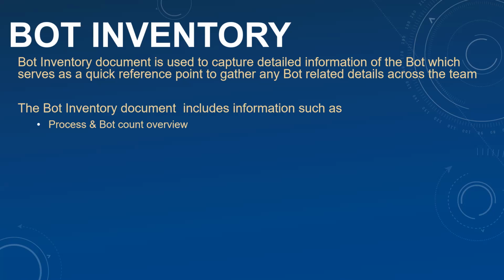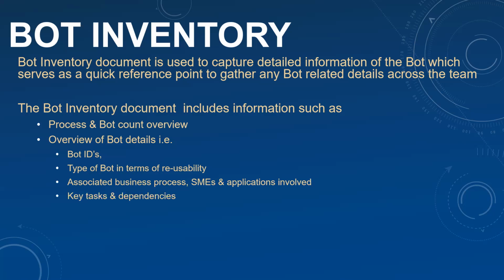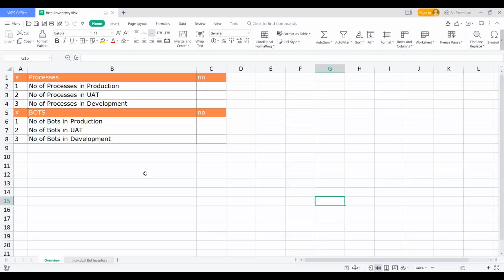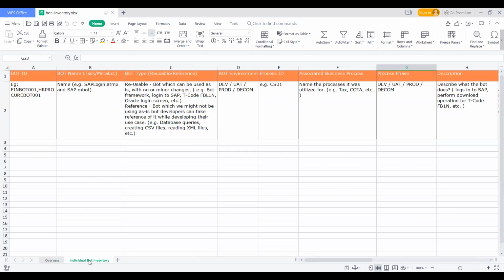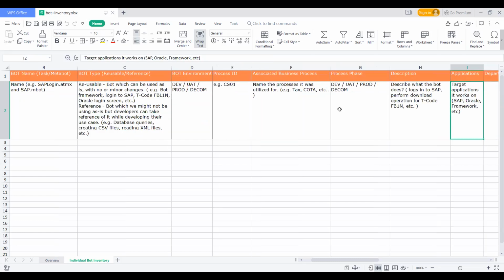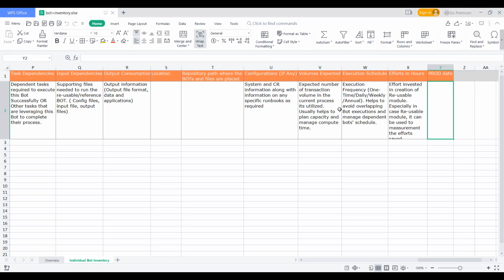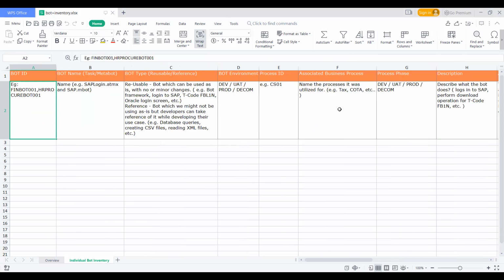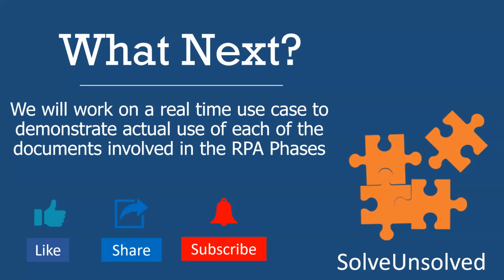RPA Support documents | RPA Bot Inventory | RPA Tutorial | SolveUnsolved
Hello Viewers,

In this video we will discuss in detail about the RPA Support documents in detail along with detailed example for the required pointers.

We will discuss about below:
1. What is production support document?
2. Who makes support document?
3. How to make Bot support documents?
4. In Detail about Bot Inventory and how does this help in support?
5. What information production deployment checklist document captures?
6. Bot production deployment checklist parameters or content

Highlights:
In order to perform the smooth transition & required activities in Deployment/Hypercare/Post Go-Live phase, below are the standard documents to be generated by the end UAT phase:

RPA Support Documents includes information such as
1. Production Deployment Checklist
2. Production Release notes
3. Bot Inventory
4. Additional supporting document (if any)

Post successful Bot deployment, there may be requirement of updating any existing document-based on the observations in the Deployment/Hypercare phase.

What is RPA Bot Inventory? how to draft?
Bot Inventory document is used to capture detailed information of the Bot which serves as a quick reference point to gather any Bot related details across the team.

The Bot Inventory document includes information such as
Process & Bot count overview
Overview of Bot details i.e. Bot ID’s, Type of Bot in terms of re-usability
Associated business process, SMEs & applications involved.
Key tasks & dependencies
Configuration & schedule details, etc.

Bot Inventory document serves as a go to document for Bot users team in terms of reference of any Bot related details, dependencies, re-usability related information to optimize future Bot Development

What Next?
We will work on a real time use case to demonstrate actual use of each of the documents involved in the RPA Phases